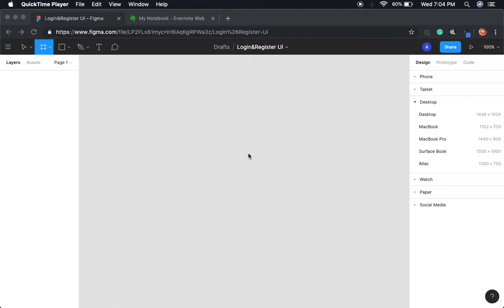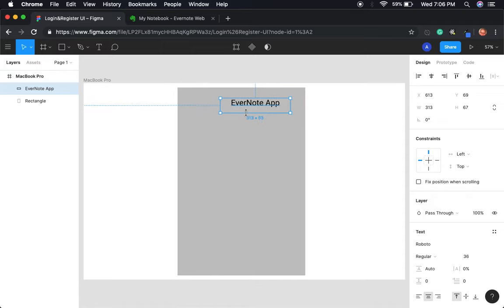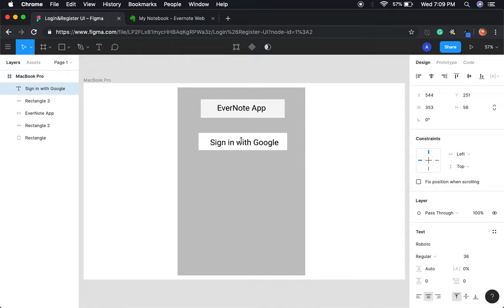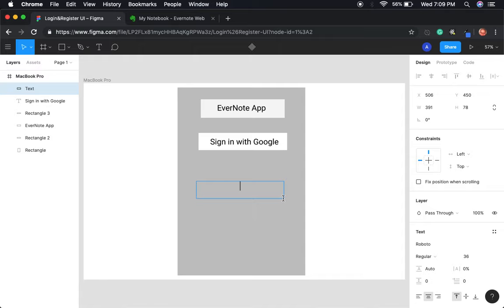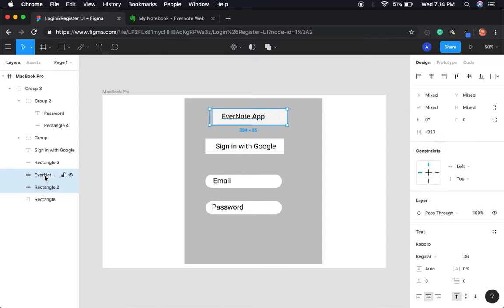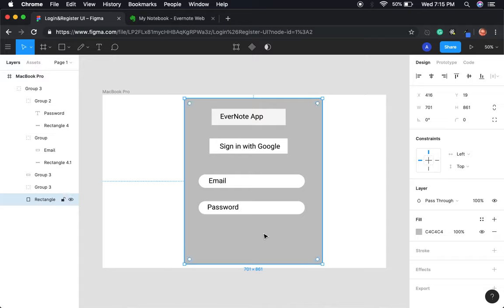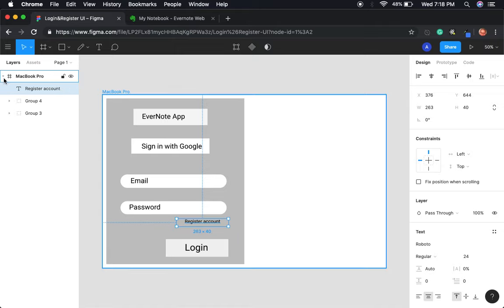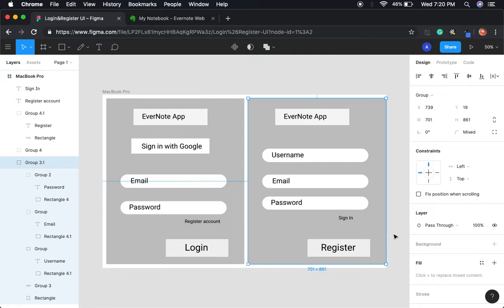Full Stack React (EverNote Clone) Episode 2: UI Mock Up(Part 2)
In this part 2 of 2 episode, we create the mock-up for the login and register pages using figma.